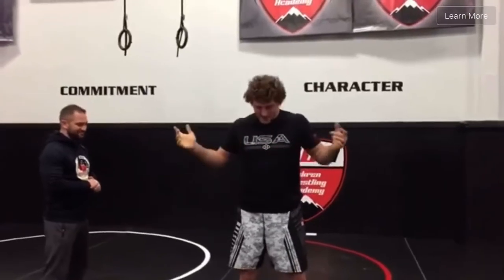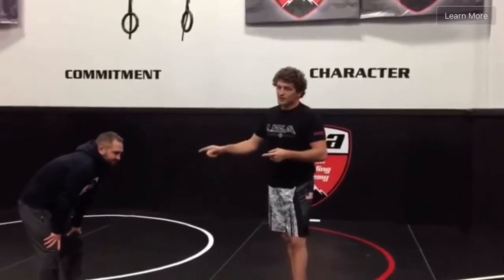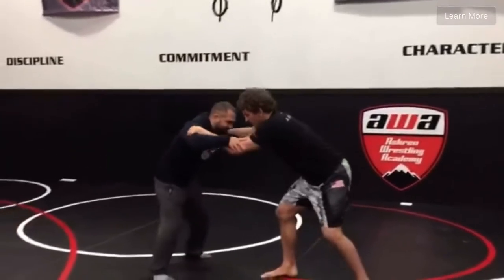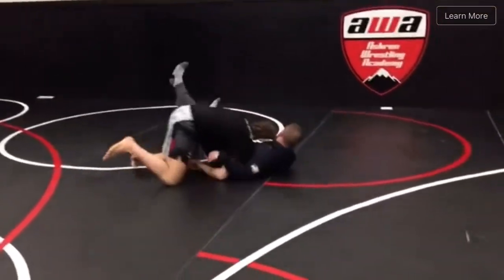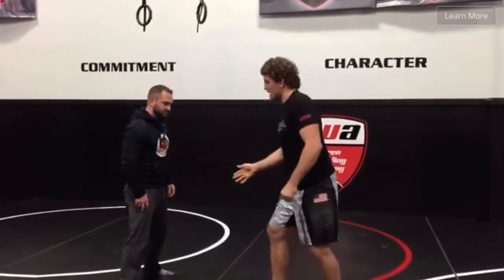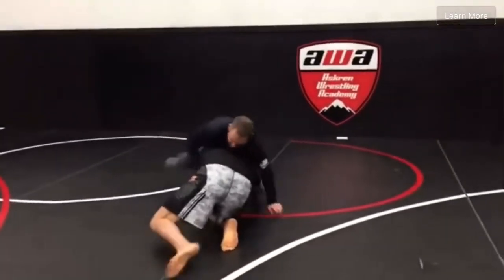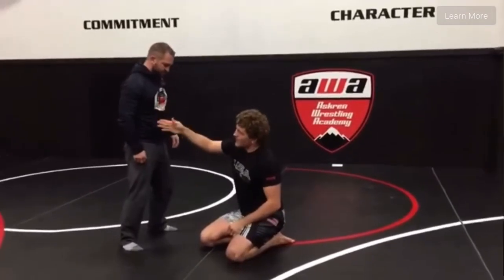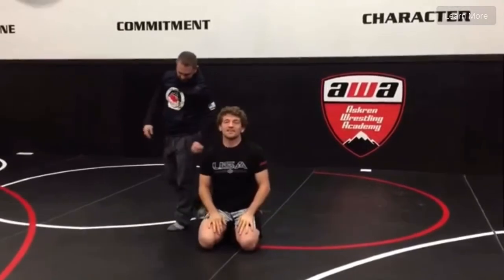Ben Askren - Single Leg: Cut Back Finish